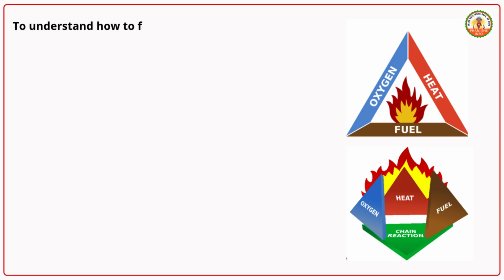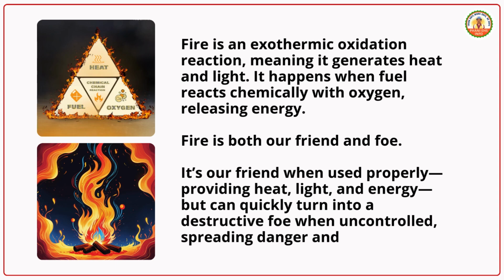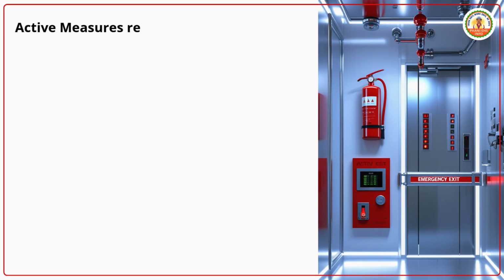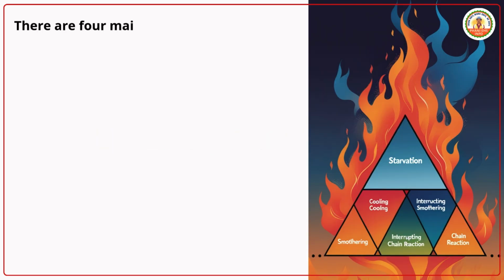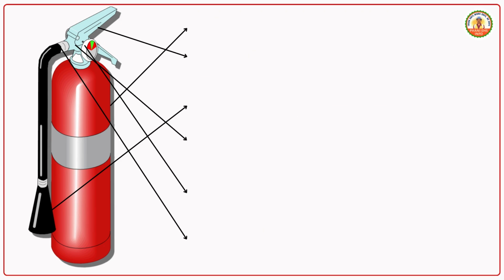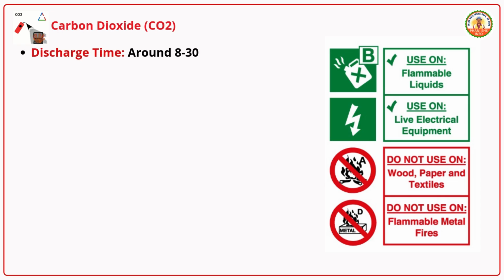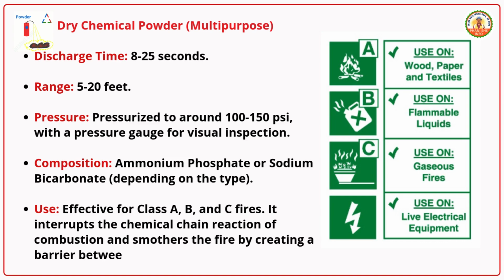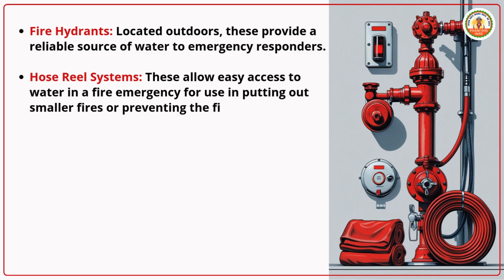Basics of Fire fighting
🔥 Master the Basics of Fire Fighting! 🔥

Fire emergencies can escalate in seconds—do you know how to respond? 🚨

In our latest video on Phani EHS Info, we break down:
✅ Types of fires and how they start 🔥
✅ Fire extinguishers—types, usage, and working principles 🧯
✅ Fire safety techniques: STOP, DROP, ROLL, COOL
✅ Active vs. passive fire protection measures 🚒
✅ Emergency response steps to control and contain fires 🚨

This video is a must-watch for safety professionals, workers, and anyone who wants to be prepared for fire hazards.